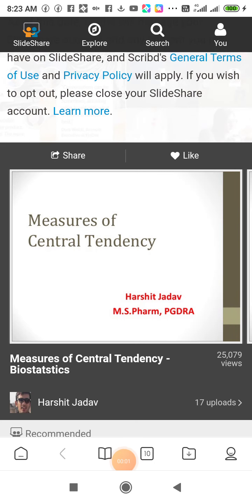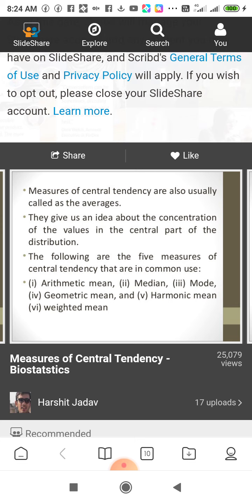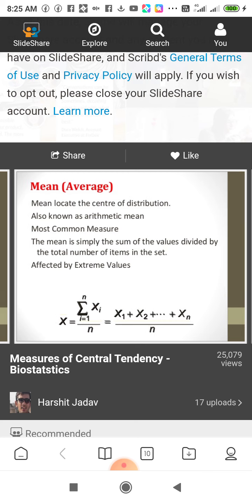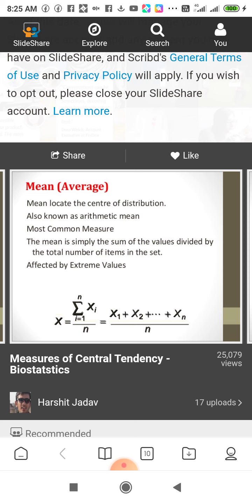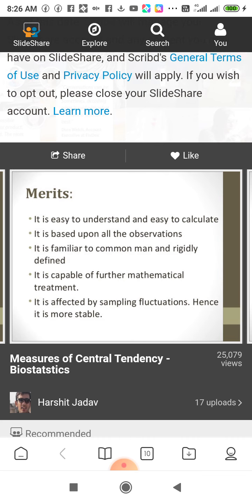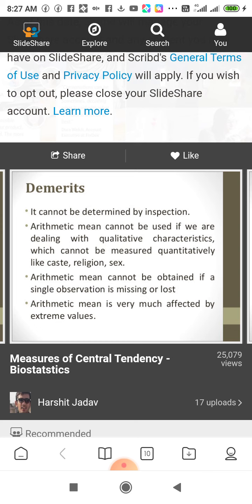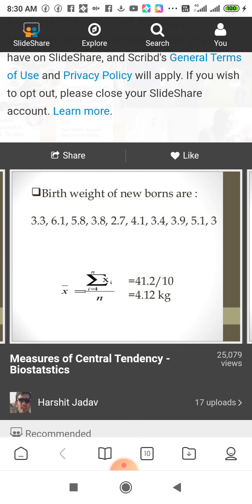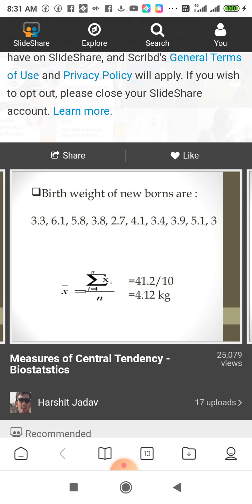Bcom hon 3rd sem.Business math and stat.mesures of central tendency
Dr Brijraj